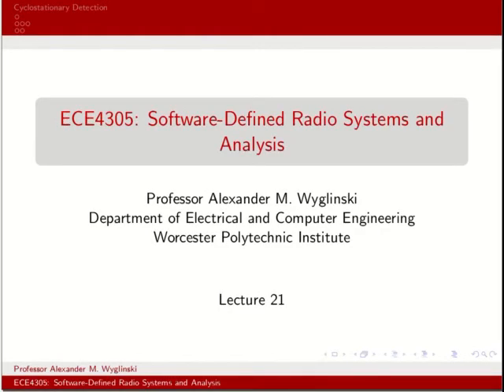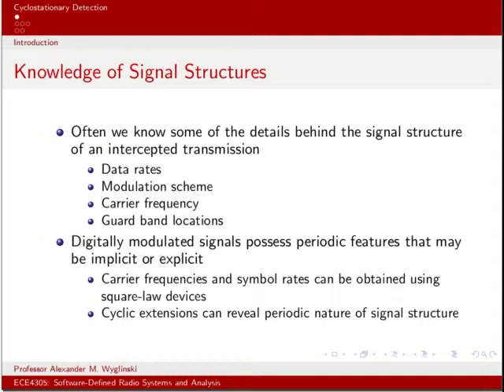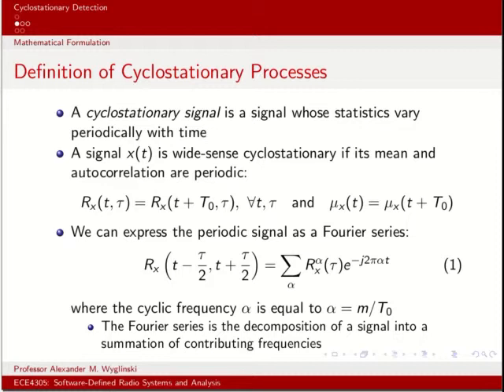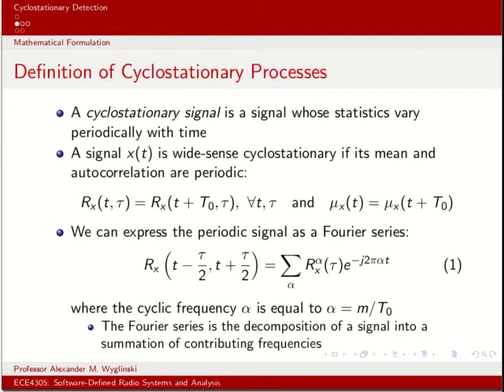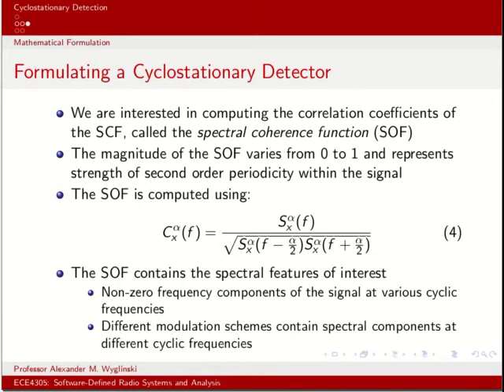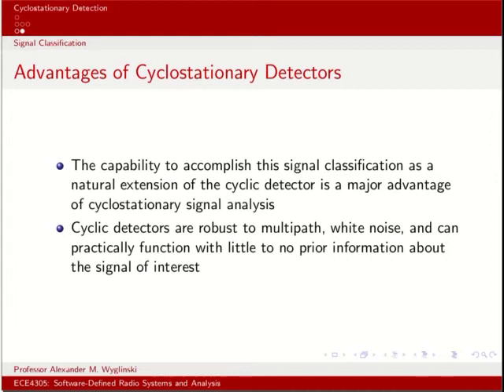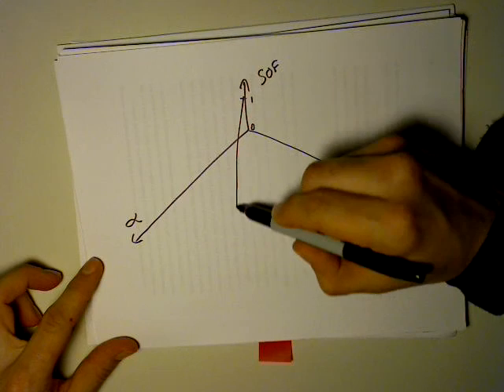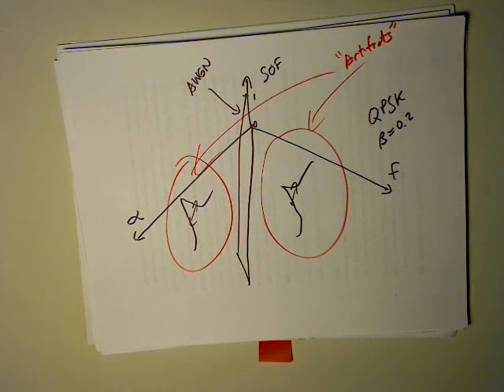ECE4305 Lecture 21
Topic: Cyclostationary detection